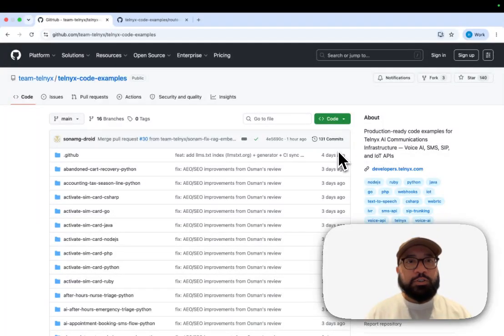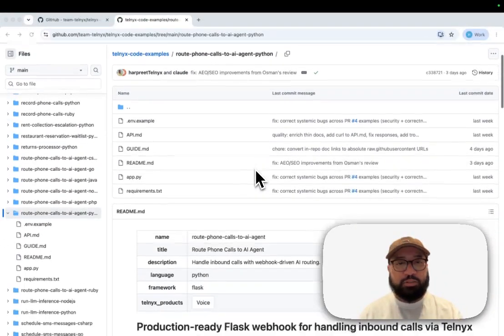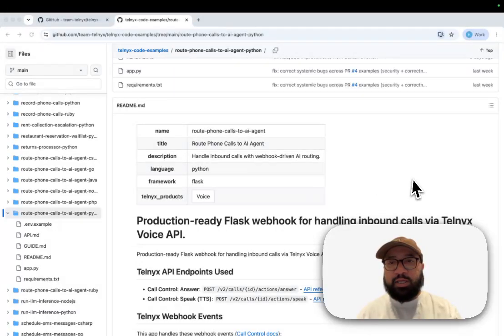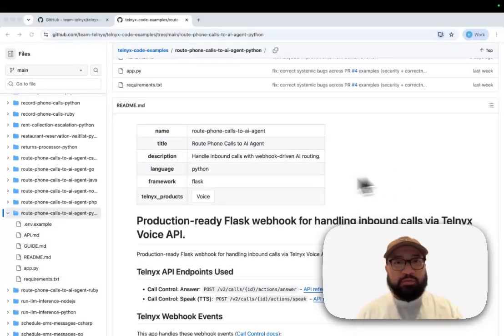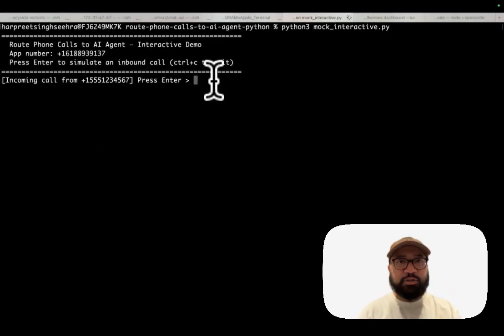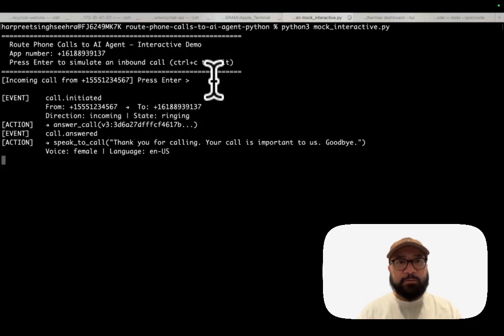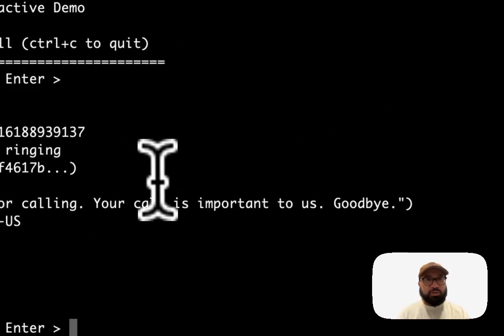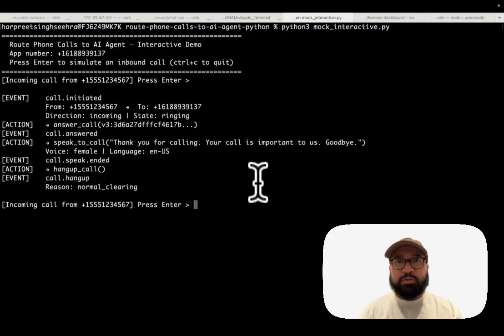How to Route Inbound Phone Calls to an AI Agent With Python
Route inbound phone calls to a Python webhook using the Telnyx Voice API, answer with a text-to-speech greeting, and hang up automatically.

This demo shows the full call control flow: a Flask server receives call webhook events, answers the inbound call, plays a TTS greeting, and ends the call. You will clone the Telnyx code samples repo, set your API keys, expose the Flask app with ngrok, and point your call control application webhook at the ngrok URL.

• Inbound call routing with Telnyx Voice API
• Python Flask webhook for call control events
• Text-to-speech greeting on answer
• ngrok tunnel for local development
• Call flow: answer, speak, hangup

0:00 Route inbound calls to a Python webhook
0:33 Clone the repo and set up the webhook
1:09 Run the app and trigger a live call
1:30 Watch the call flow: answer, greeting, hangup